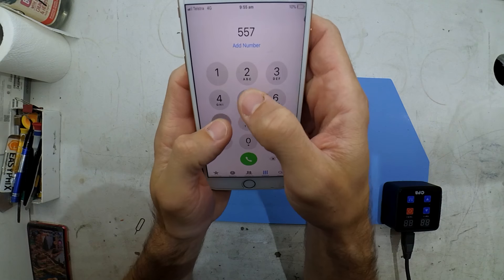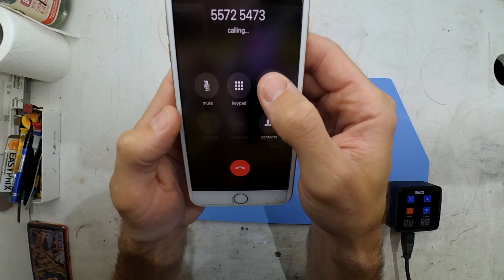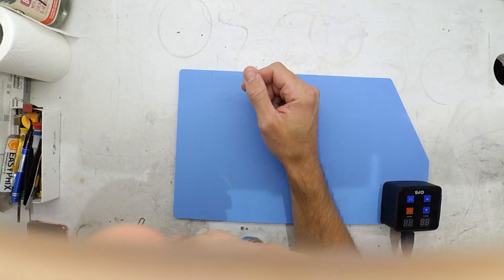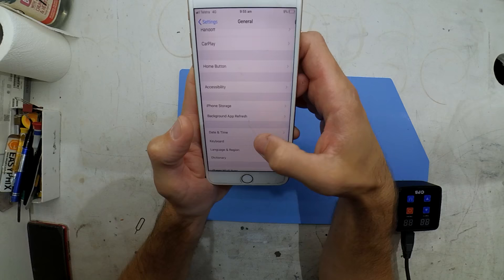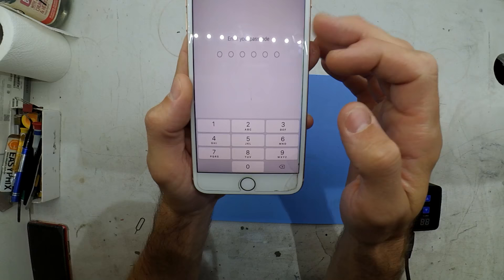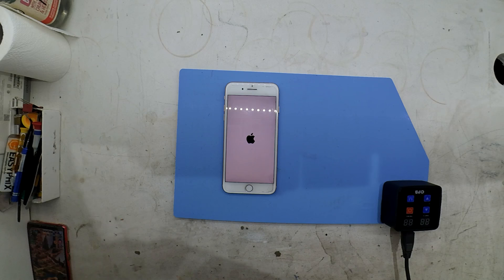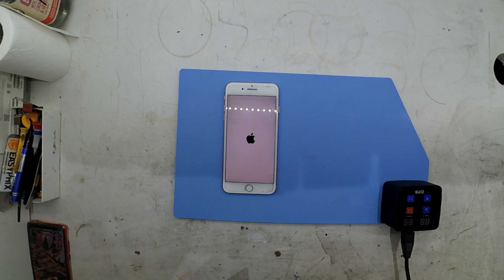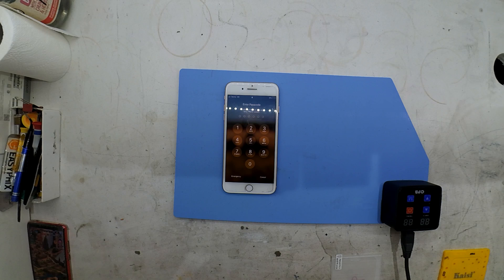Iphone 7 8 No audio during phone calls solution (Pre iOS15)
A Possible solution for "No Audio During Calls" on iphones

during a call you are hearing no sound on the ear piece speaker or loud speaker but the phone rings and audio functions normally elsewhere